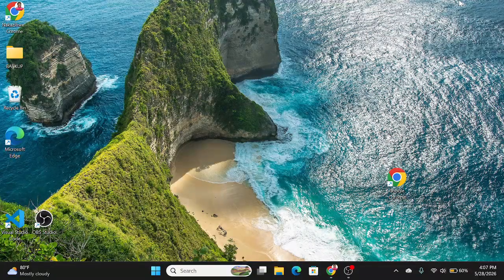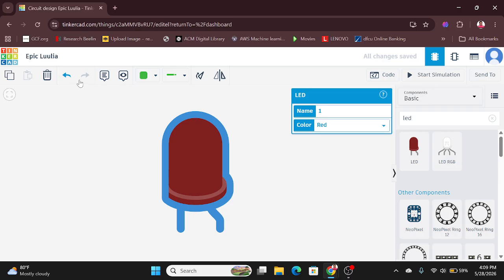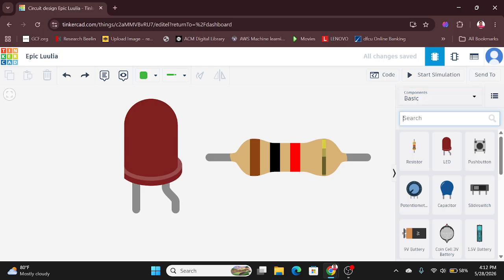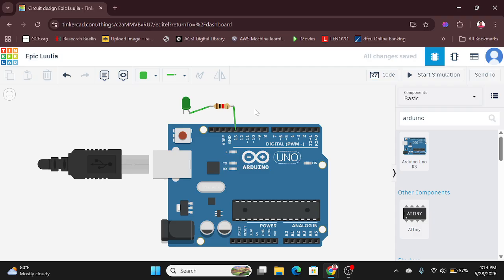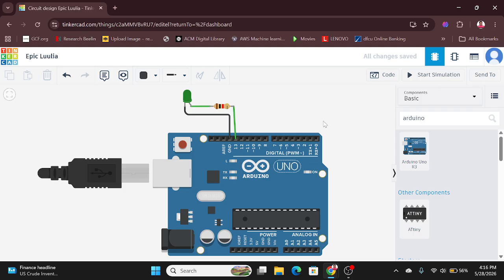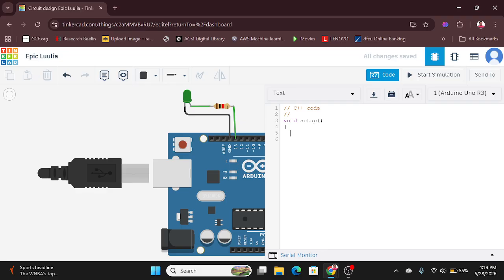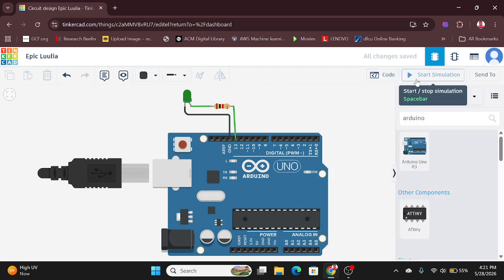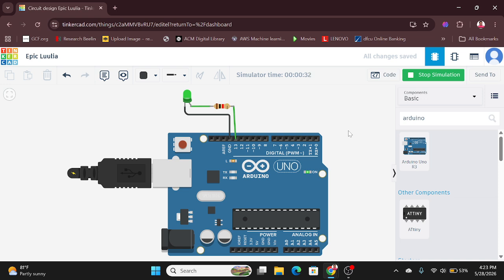How to Create Your First Arduino LED Circuit in Tinkercad | Beginner Tutorial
Welcome to IT & Research Accelerator.

In this beginner-friendly tutorial, you will learn how to create your first Arduino LED circuit in Tinkercad using simple step-by-step instructions.

In this video, we cover:
• Adding Arduino Uno
• Adding an LED and resistor
• Connecting wires correctly
• Writing simple Arduino code
• Running the simulation successfully

This tutorial is ideal for:
• Beginners in Arduino
• Embedded systems students
• ICT learners
• Electronics enthusiasts